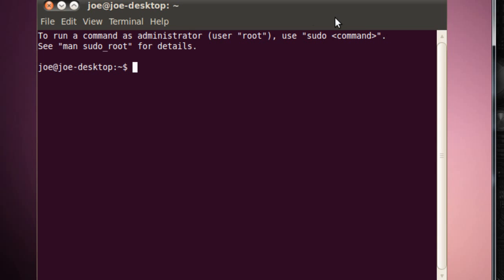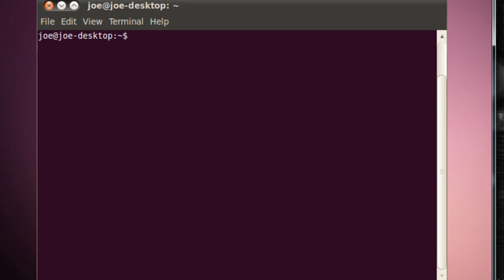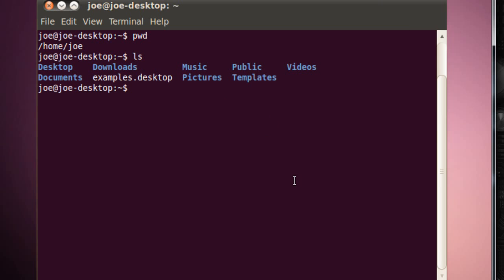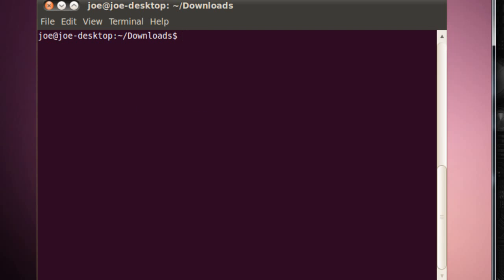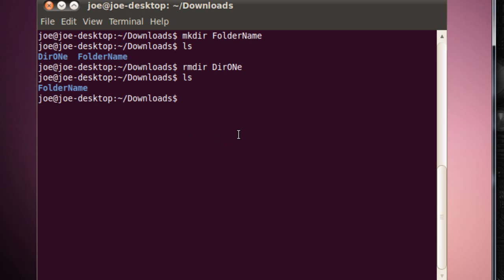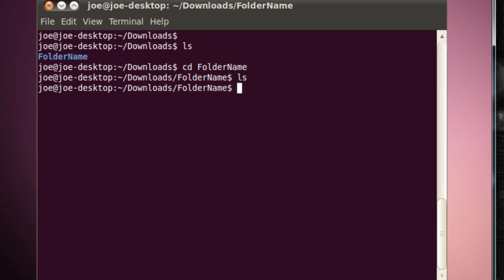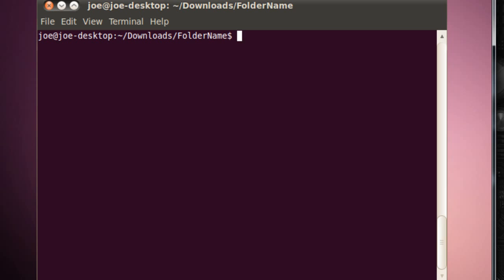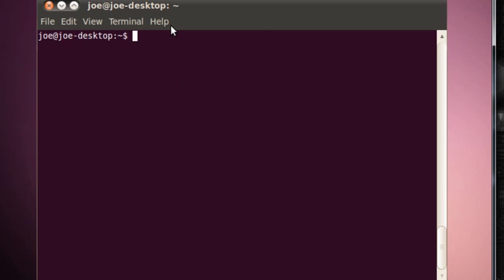Basic Linux Terminal Commands.mp4